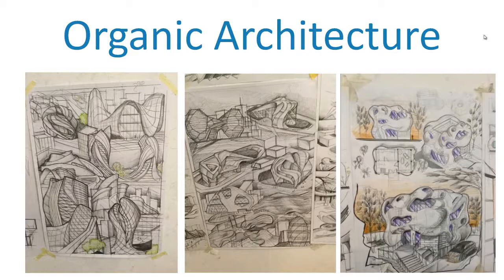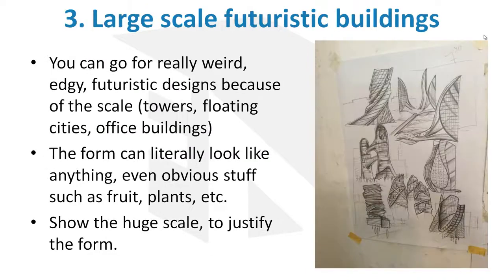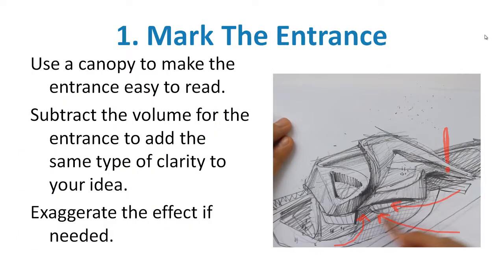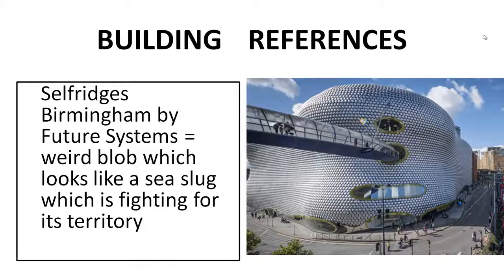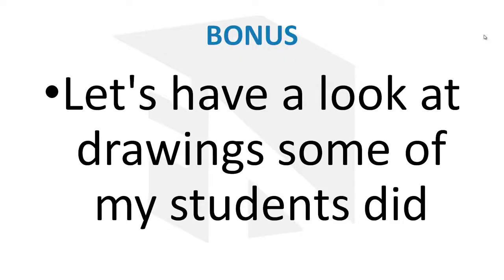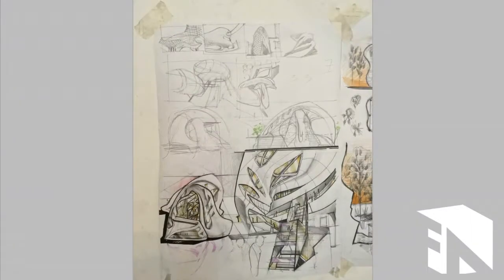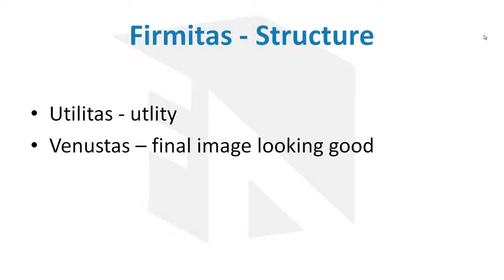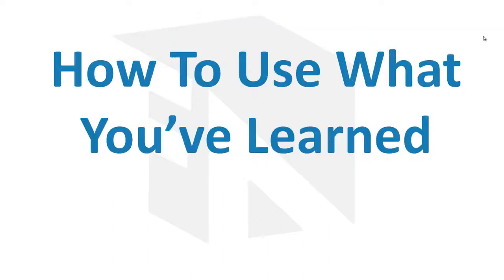[Video Eseu In Limba Engleza] Arhitectura organica - desenat si studii de volumetrii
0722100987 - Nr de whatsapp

Daca ai vreo intrebare legata de video sau vreun comentariu, zi-o direct in casuta de comentarii de mai jos.

Spor la desen! 🔥🔥📐💪